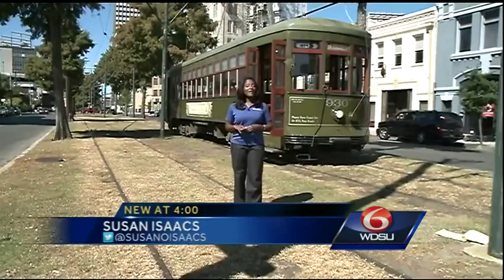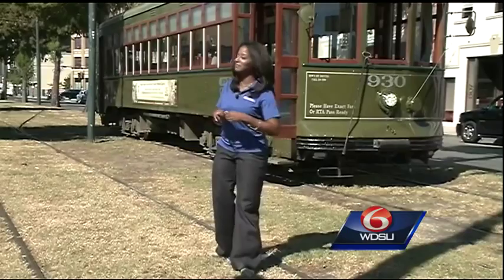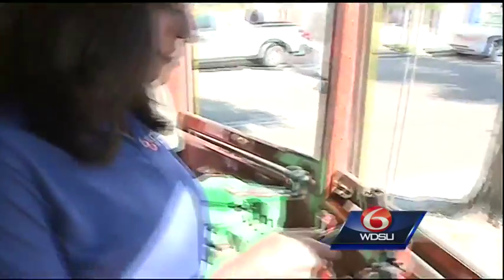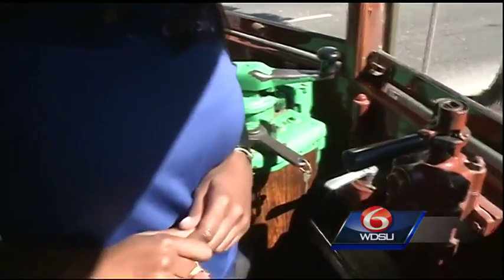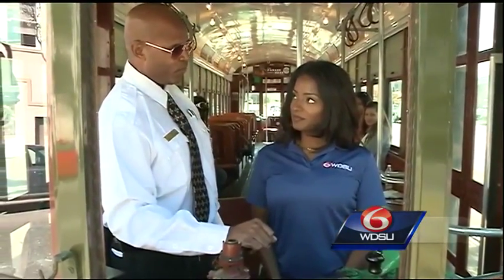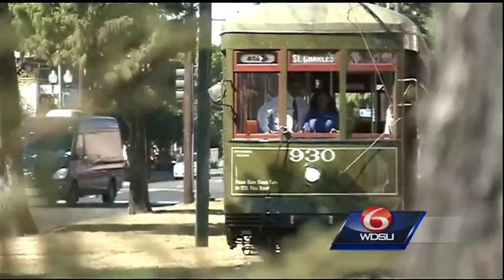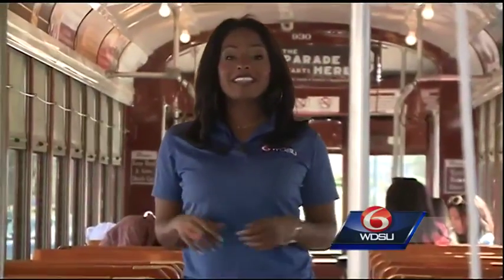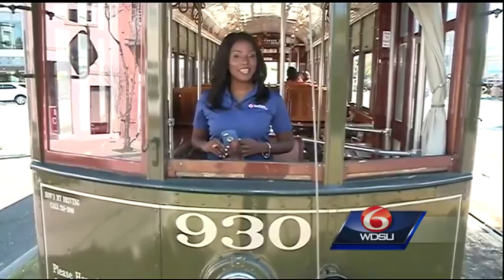Susan Isaacs learns to drive a streetcar for RTA's Transit Week in New Orleans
All week long there are fun activities that RTA has put on to promote Transit Week. Tuesday is "Try Transit Day" and Thursday is the celebrity ride along.